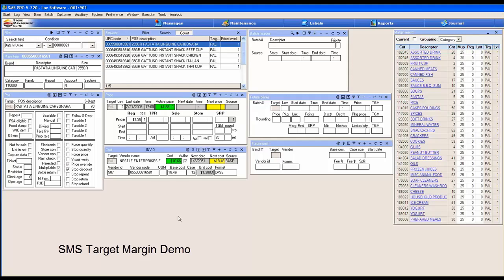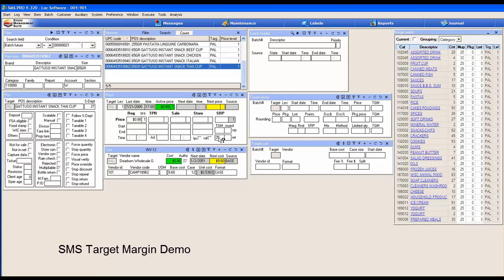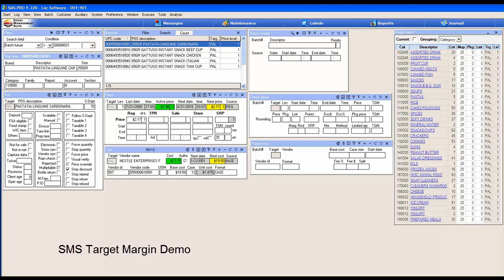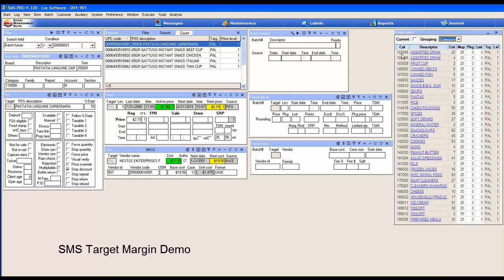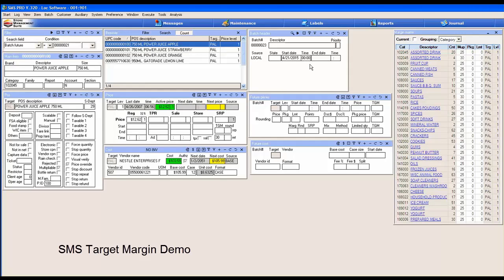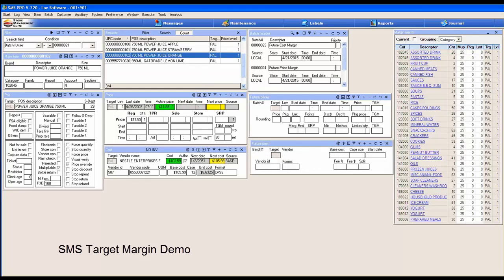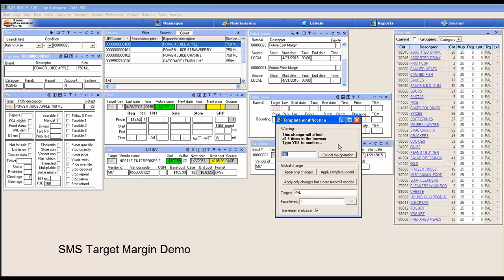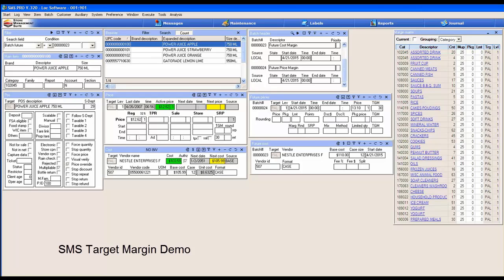SMS Target Margin Retail Price Calculation (update)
Demo of how to use SMS Target Margin and rounding to calculate the retail price from cost. Batches and the margin matrix is covered also.